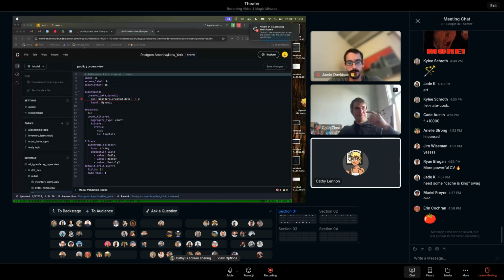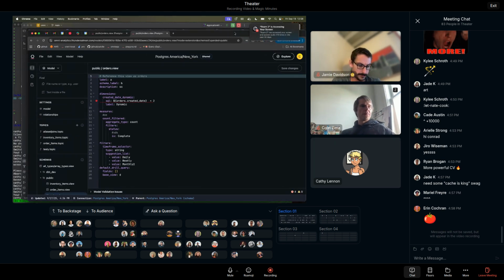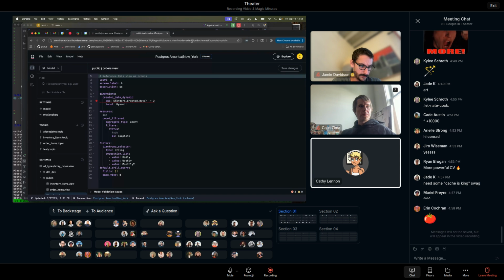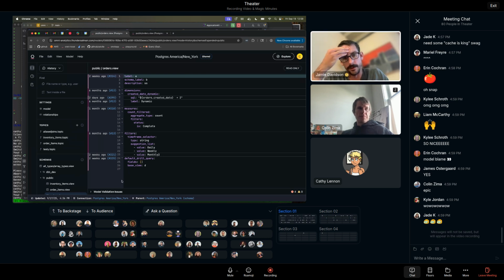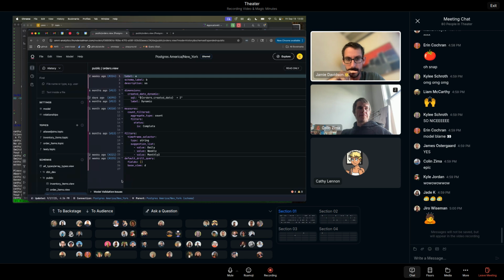2025-09-19 Model Blame History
Rather than hunting through your git provider, we're bringing blame to the model to understand the most recent changes to fields, views, topics, and relationships.